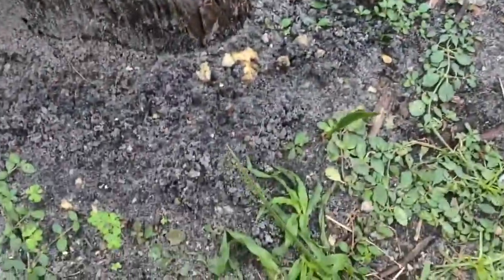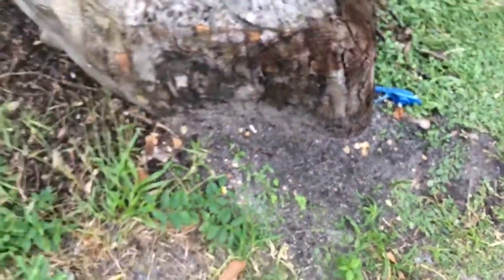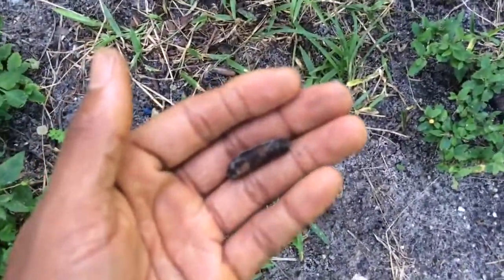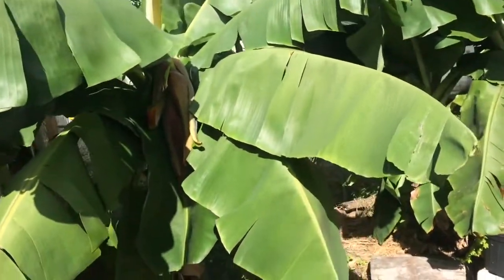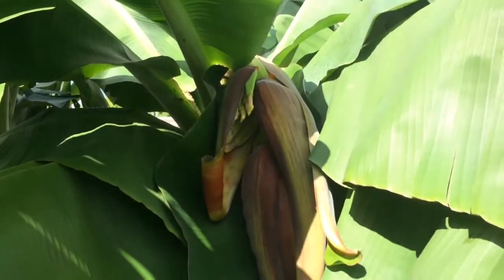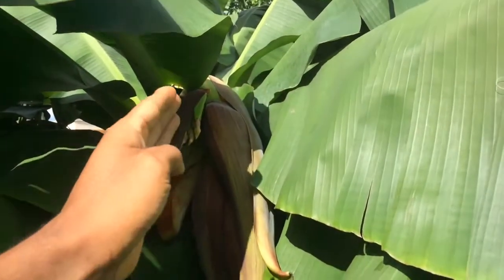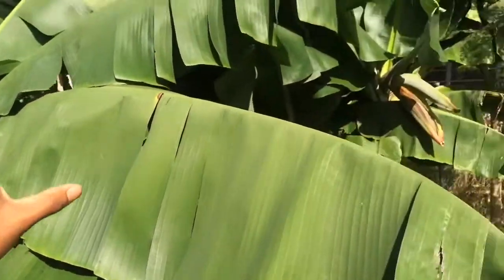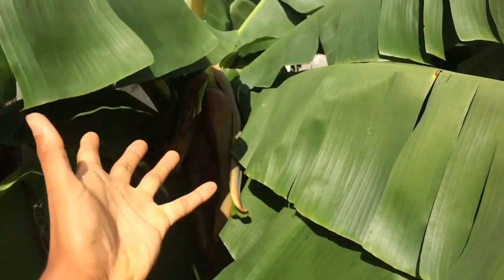Dwarf Cavendish Banana Tree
Dwarf Cavendish Banana Tree - I talk about how fast my dwarf cavendish banana trees grows. This variety of banana is one of the most FASTEST growing banana trees ever! Check description for gardening essentials.

MUST HAVE Gardening essentials below:
Organic Tomato & Vegetable fertilizer
67 Organic trace minerals & nutrients for Plant Growth
Gardening gloves for men and women
Miracle grow plant food (recommended for shrubs and flowers)
Gardening water cans
5 piece gardening tool set
ONE banana plant Protein Bars, Vegan FOR ENERGY - 12pck

Come see which 10 books helped make me $10,000+ in the stock market 📲 I guarantee you'll do the same 🖐😊

If you want to check out the most insane poetry written by me, support by clicking here. love you guys ❤️❤️❤️

General information about Bananas